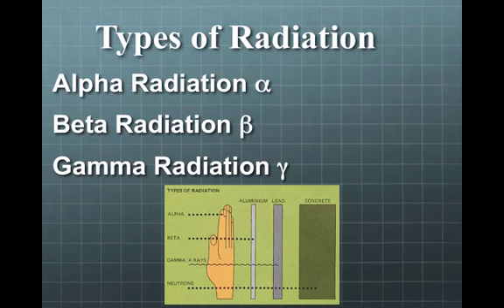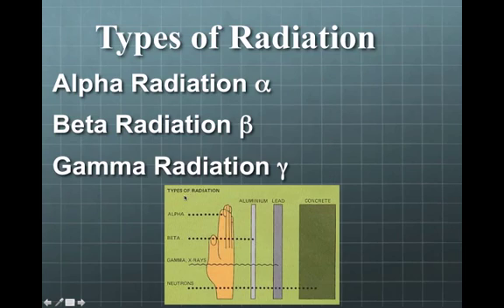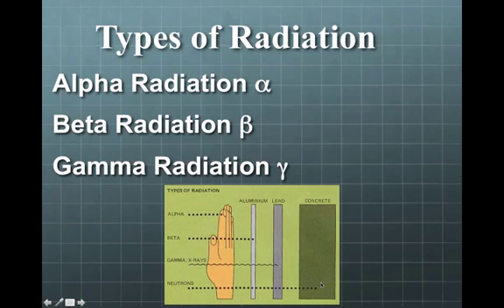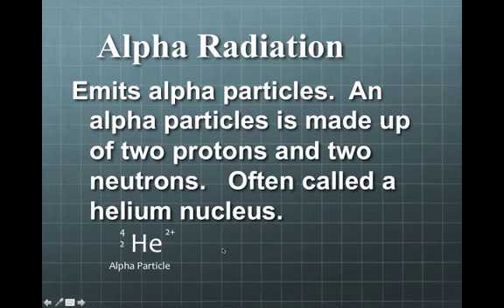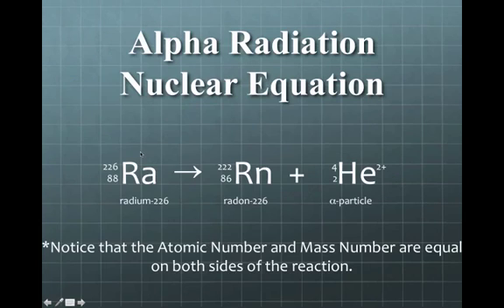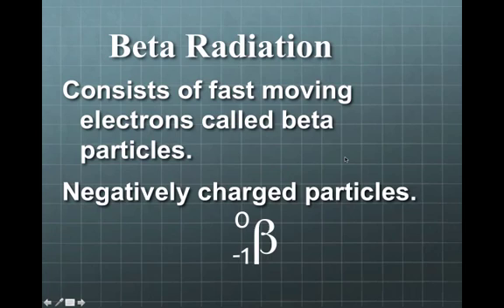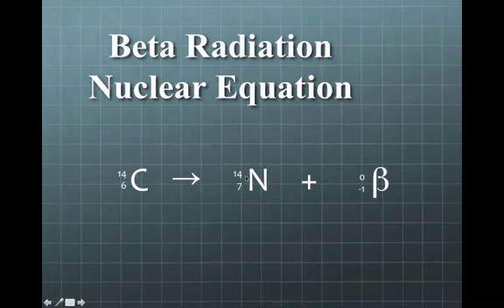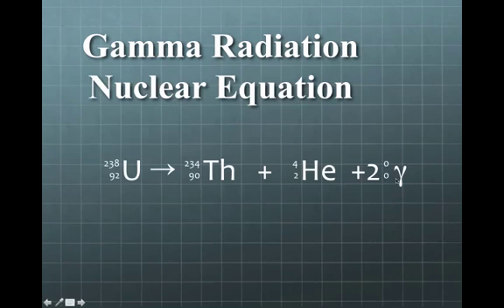21-2 Types of Radiation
21-2 Types of Radiation